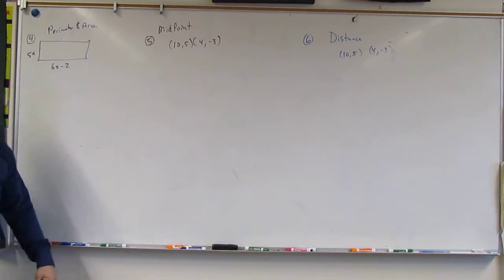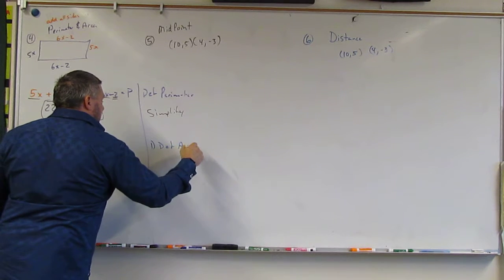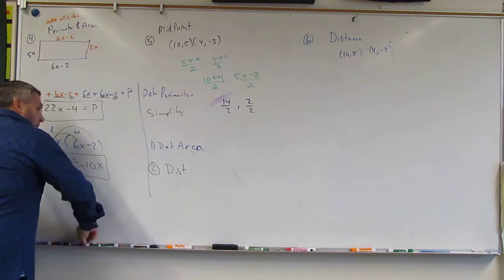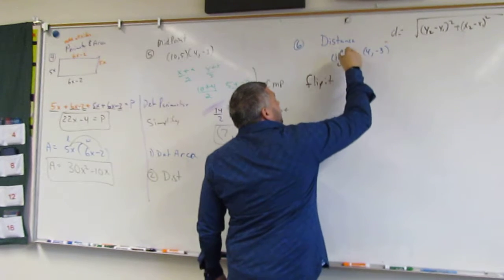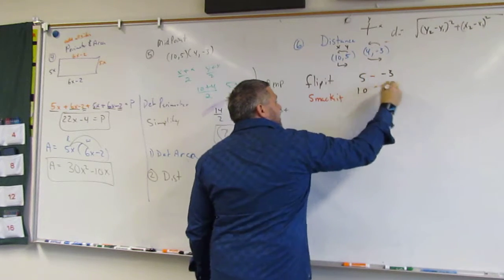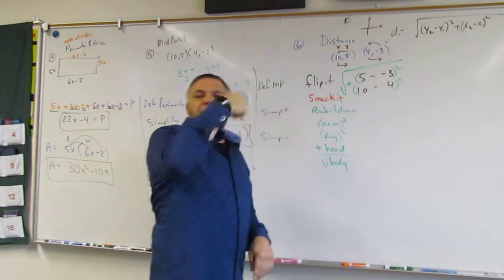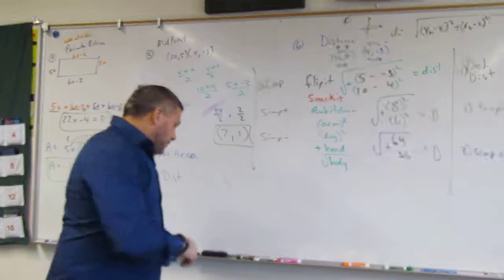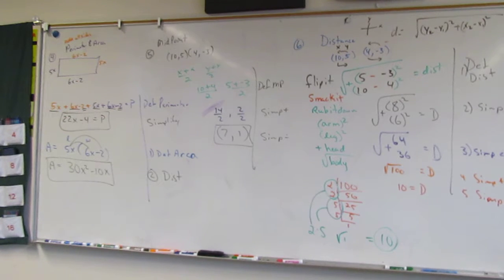MTS GEO MIDTERM SEM1 Q4 6